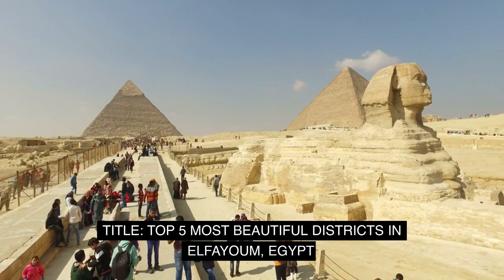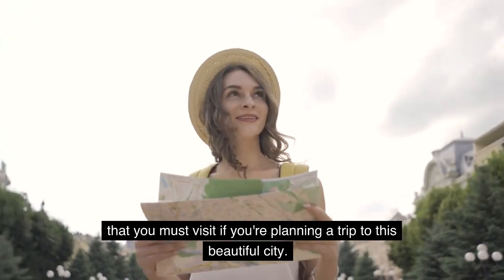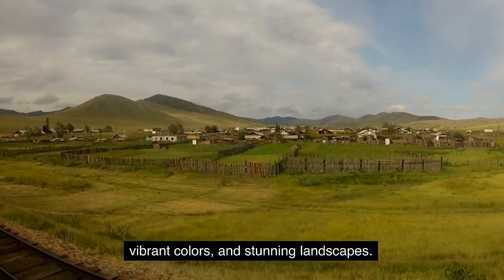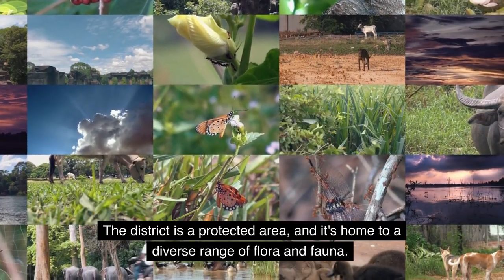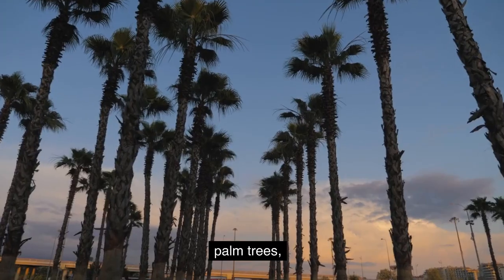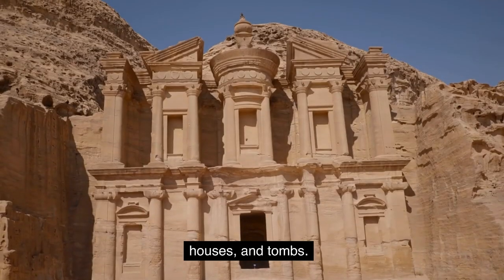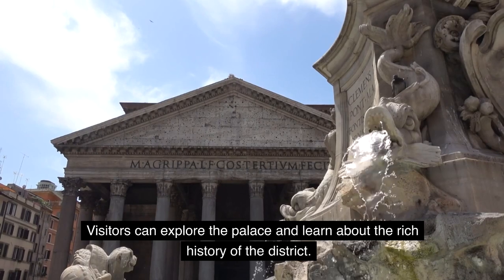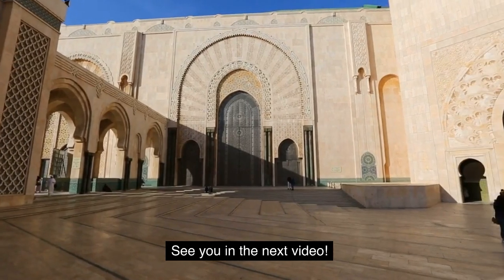TOP 5 MOST BEAUTIFUL DISTRICTS IN ELFAYOUM, EGYPT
my you tube channel districts finder presents this video about top 5 most beautiful districts in el fayoum, Egyot. This video presents the beauties about  top 5 most beautiful districts in El Fayoum Egypt.TO help tourists, visitors, and travelers to explore ancient world, to explore Egypt and to choose the best place for their journey.